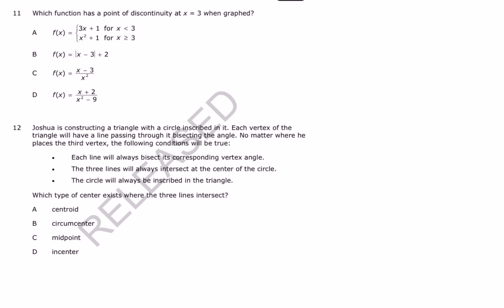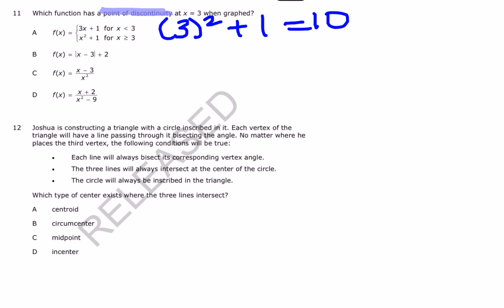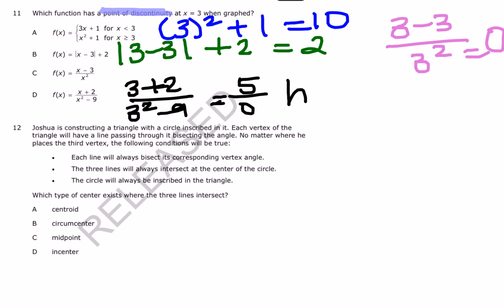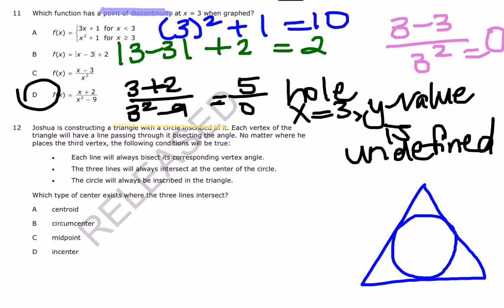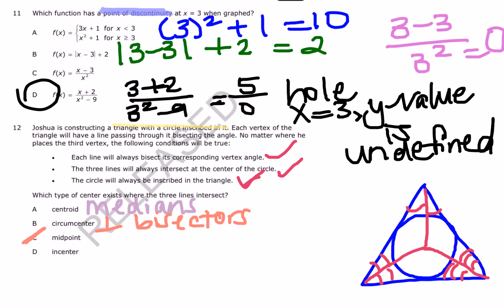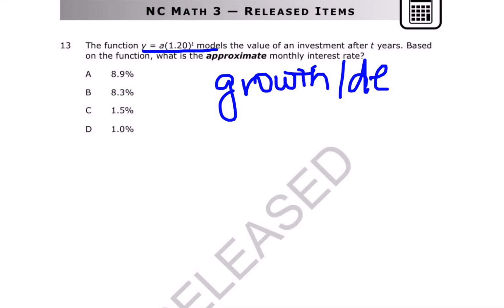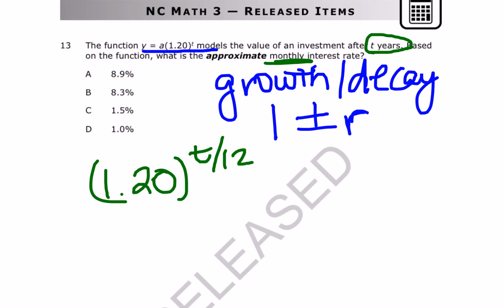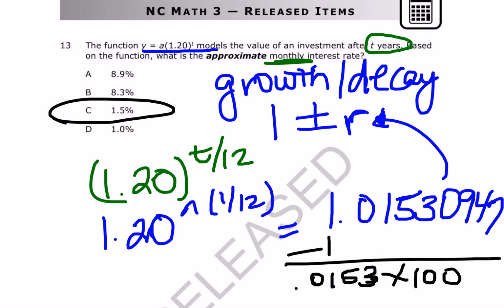Math 3 Released Items (#11-13)